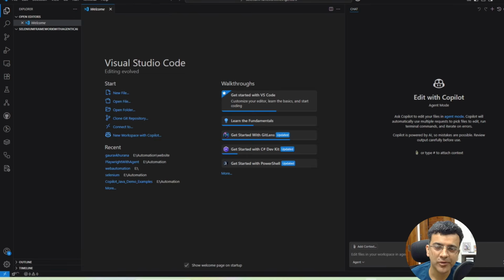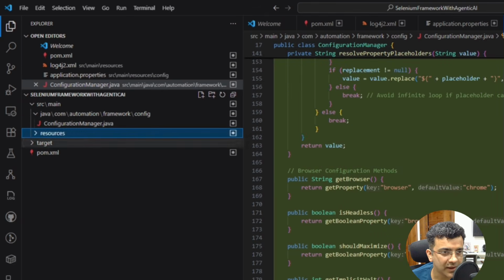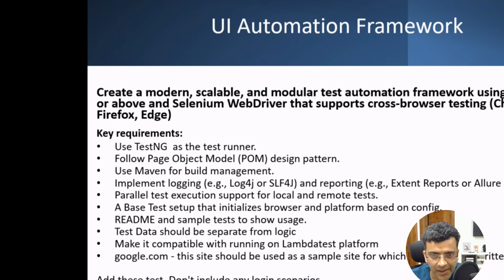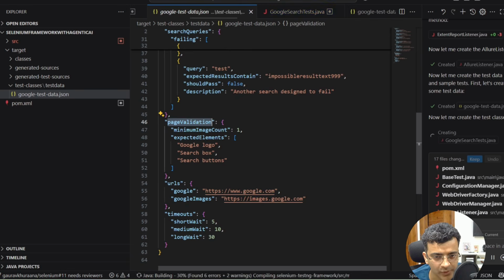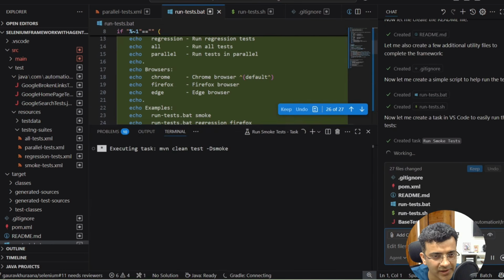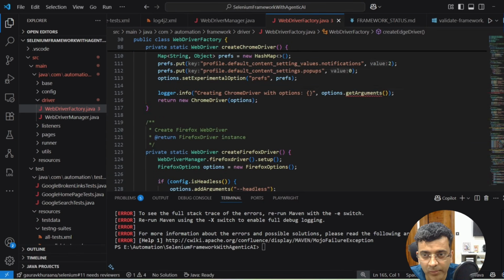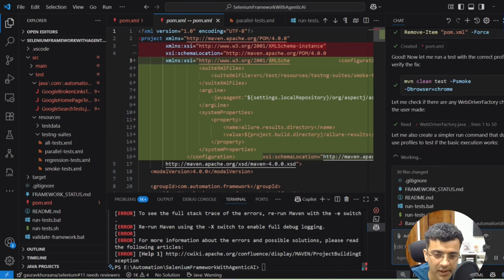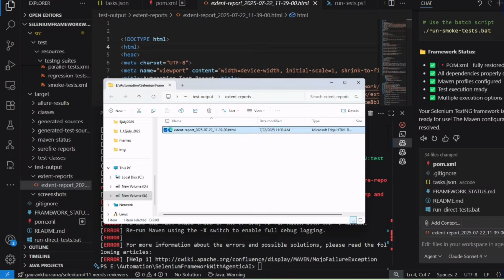Prompt to Framework: Selenium Java Automation in Minutes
I built a modern Selenium Java automation framework using just one powerful prompt—no coding written!

🤖 I leveraged AI to:

Scaffold a full framework using Java + Selenium + TestNG

Add support for Allure & Extent Reports

Integrate GitHub Actions CI/CD with sharable report links

Structure code using Page Object Model

Run tests in parallel locally & on LambdaTest

Write sample tests for Google.com (search, broken links, images)

🔥 All of this... just by writing a well-crafted prompt.

📌 Watch to learn:

What prompt I used

How the AI-generated code works

How YOU can do the same for your project